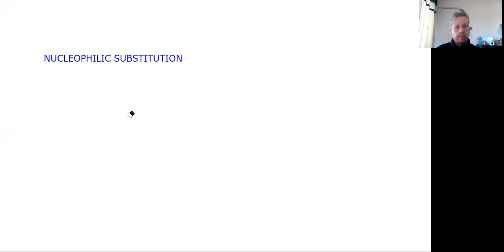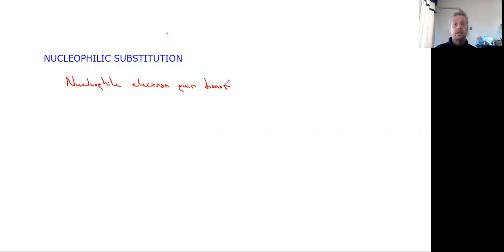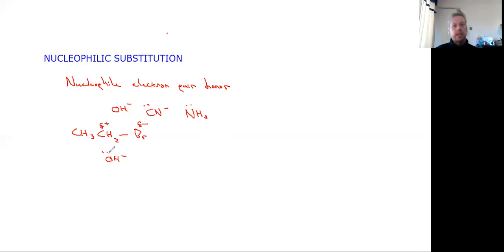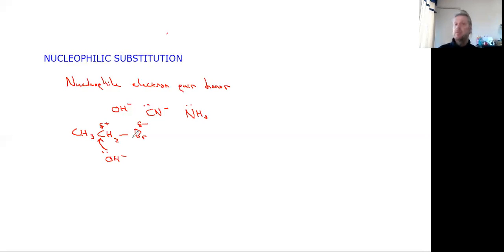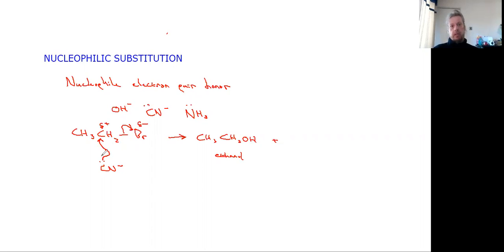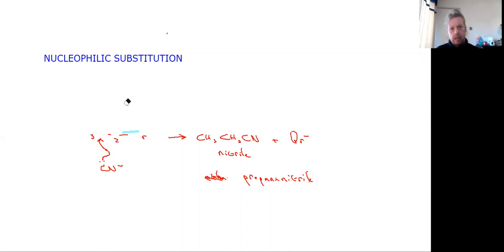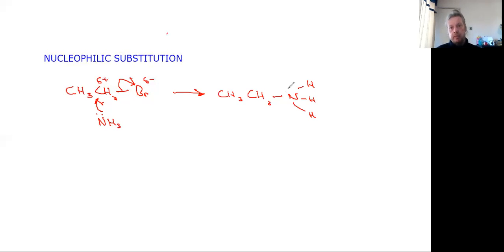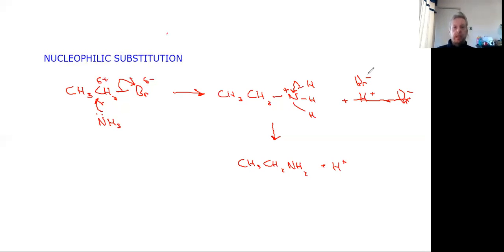NUCLEOPHILIC SUBSTITUTION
A simple explanation of this mechanism for first year A level.